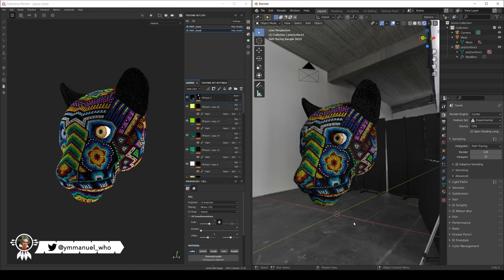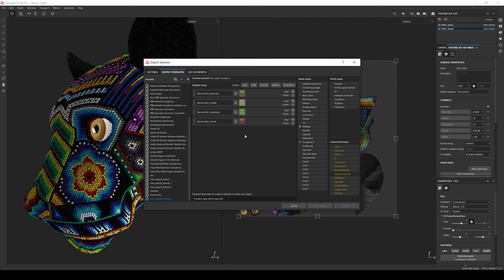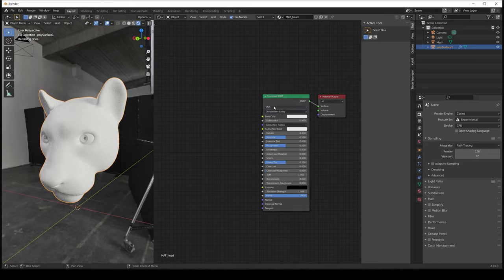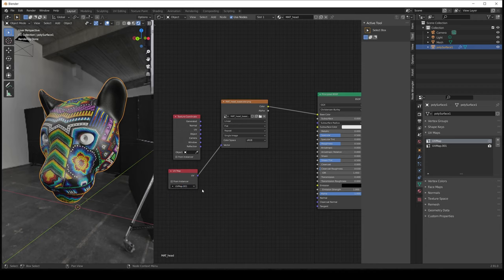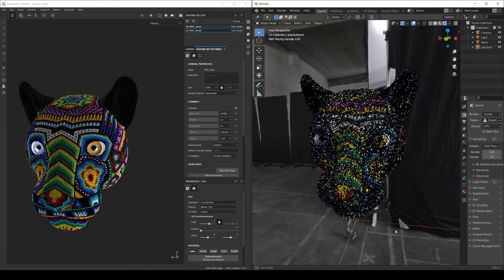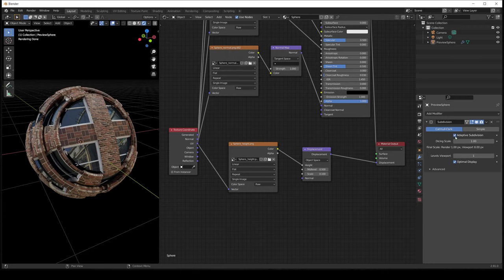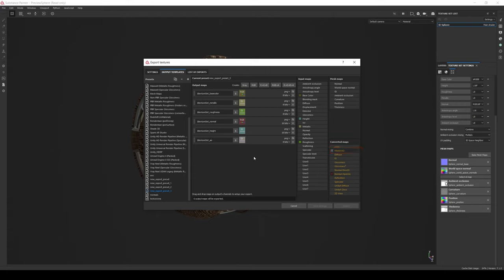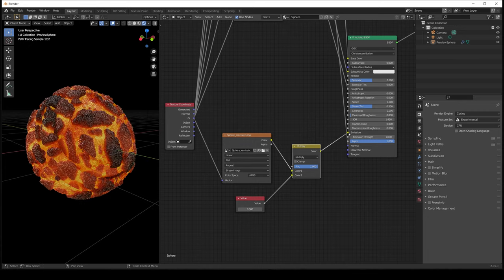PBR RENDERING - Setting up SUBSTANCE PAINTER Materials in CYCLES & EEVEE for BLENDER [Part 01]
Hi everyone! I've been getting request on making some more in depth tutorials, so I'm giving it a shot, In this one I go step by step on how to connect the textures you create in Substance Painter in Cycles and Eevee for Blender.

This is a really board topic and there are many things to consider while texturing, so it was a real challenge to get the most info I could in a single video. Hopefully you find it useful

This whole process can be automated with one of the plugins in my Gumroad

So once you check this out and learn how to do it, but would like to give it a speed boost, I'd recommend you check it out!

⯈ TIMESTAMPS
00:00 Intro
00:37 PBR Project settings
01:21 Exporting the textures and creating your own template
03:53 Creating the Shader Network from scratch
04:23 Basic Maps - Base Color
05:59 Basic Maps - Roughness
06:21 Basic Maps - Metallic
07:20 Basic Maps - Normal
08:15 Optional Maps - Height
11:25 Optional Maps - Ambient Occlusion (AO)
13:25 Optional Maps - Emissive
14:43 Optional Maps - Opacity
16:00 Optional Maps -  Scattering
17:21 Optional Maps -  Anisotropy
19:12 Outro